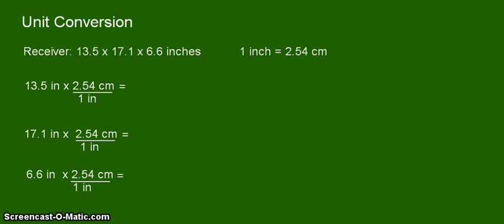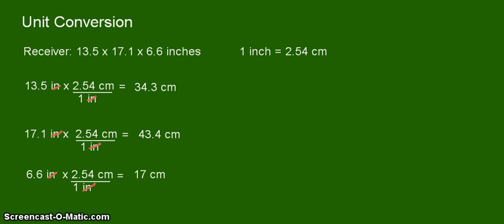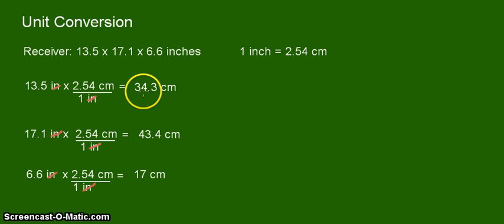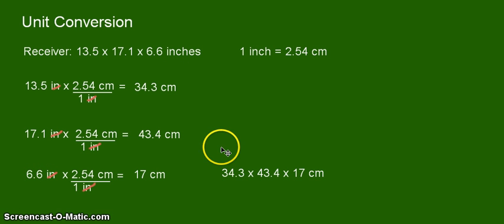Household Unit Conversion Example: Inches to centimeters for a pioneer vsx 822 receiver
Hi

In this video, we are converting the dimensions of a receiver
) that you can buy online, from inches to centimeters.